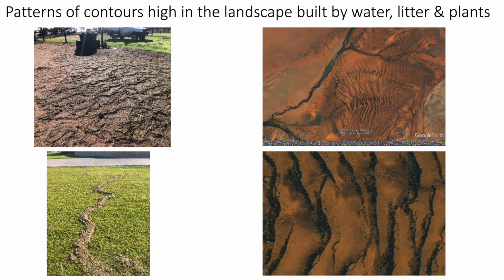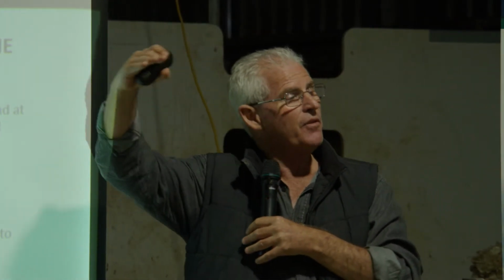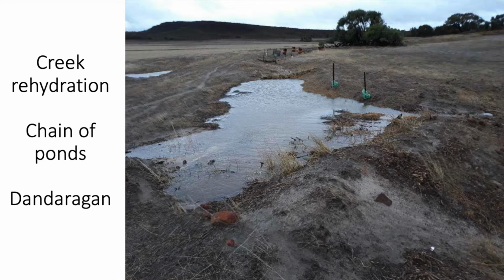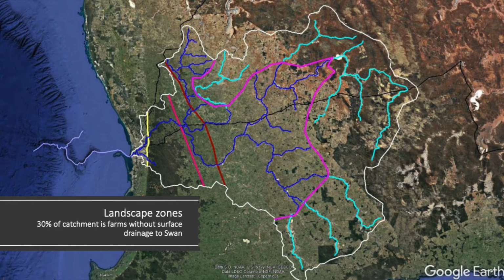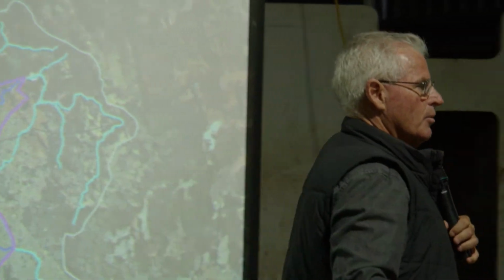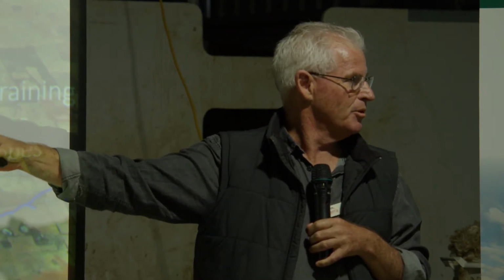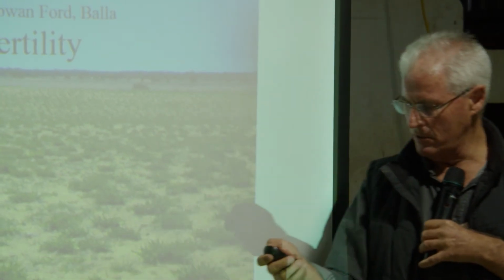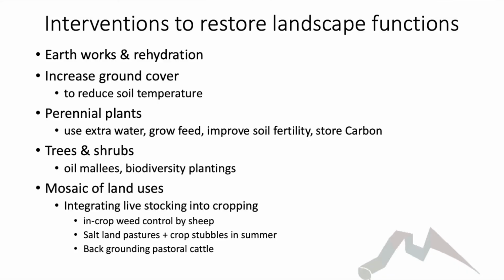Restoring Natural Catchment Functions of Agricultural Landscapes | DPIRD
Restoring Natural Catchment Functions of Agricultural Landscapes, Tim Wiley, Tierra Australia Pty Ltd
In September 2021 DPIRD delivered a series of Soil Systems Master Classes to help farming businesses become more resilient, profitable and sustainable, while capturing carbon opportunities.

The classes featured experts in the soil health and carbon farming fields, discussing the science that underpins sustainable, low carbon and biological farming systems.